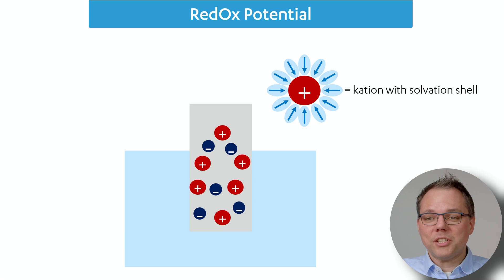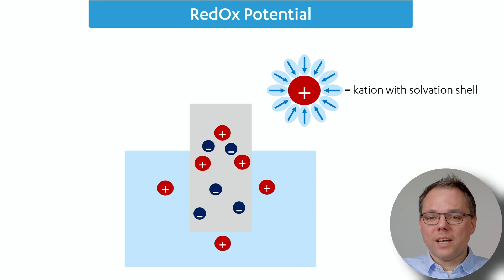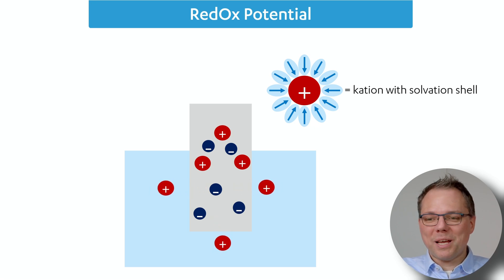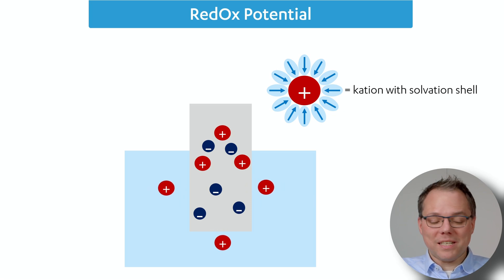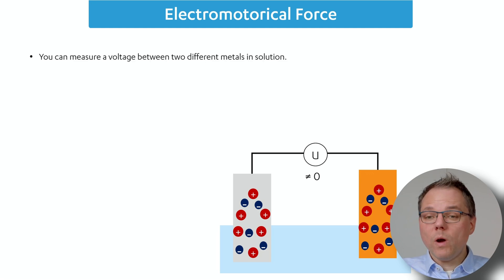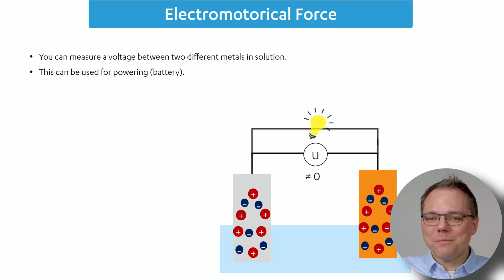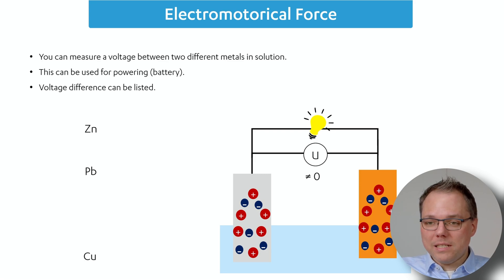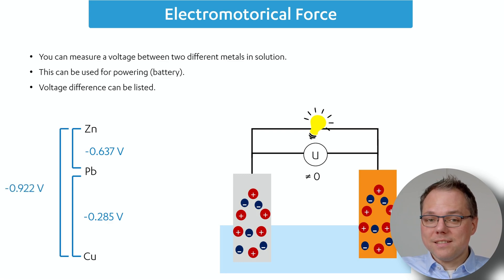What is the Redox Potential?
Lets dive into the Redox Potential with Dr. Lutz Stratmann.

Would you like more information about the Redox Potential: have a look at the PalmSens Knowledgebase

For an overview of PalmSens potentiostats that support Electrochemical Impedance Spectroscopy, please have a look

Transcript:
Hello everyone, we at PalmSens do electrochemistry every day. But sometimes it's still good to go back to fundamental terminology and just check what you know. Do you know what redox potential is? Well, if I look it up, it says it's the tendency for a species or molecule or maybe in a metal surface to take up or donate electrons. That's very abstract. Maybe let's look at an example. Let's immerse a metal sheet here in grey in this blue solution. What happens is the positive part of the atoms, the protons and neutrons, they go as positive particles into the solution. Why do they do that? Well, the water is forming a little cushion, a little shell around it, which is energetically very preferable. So while they do that, they leave behind the negatively charged electrons charging up the metal. That is then again attracting these positive particles who are now in the electric field of their own metal. So they come back, but then again there's the solvation pressure. So to go out and be surrounded by that nice shell from the water. And every metal is finding there a different equilibrium. It's a dynamic equilibrium, like most things in chemistry. So you end up with a specific charge for every metal. You can even see that for different metals that's different. Just take two different metal sheets and put them in the same solution. Now connect them via a voltmeter or maybe perform an open circuit potentiometry with your potentiostat. And you can see that the voltage difference between these two metals is not zero. What can we do with that? Well, for example, you could already run a light or something else with this, because you can use that potential difference for powering other devices, because it's basically a battery. You connect the two metals and electrons will start flowing from the metal that has more negative charge to the metal that has less negative charge. It goes from the more negative potential to the more positive potential. Now with scientists, we want to understand this, we want to categorize this, so we want to make lists of potential differences. And you can actually nicely make lists due to one property. The potential differences are additive. What does that mean? Well, if we have three different metals, and we metal between copper and lead, and between lead and zinc, the potential differences, we can actually calculate the potential difference between copper and zinc, because it's just the sum of the two other ones. Now we can make long lists with all these potential differences? No, we can do something better. We agree on a zero point, and we only have to list for each metal one potential. We have agreed, just as a convention, that the reduction of hydrogen is our zero point. And this way we can make long lists with all the different potentials. It does not only work for metals, also for other molecules. Now you know what the redox potential is. If you want to measure your redox potential, well, you can just use our potentiostats for open circuit potentiometry measurements. Any of our potentiostats can do that, even the very compact and small ones, like the Sensit Smart or the Sensit BT.

Chapters:
0:00 Introduction
0:16 What is the Redox Potential?
1:52 What can you do with the Redox Potential?
2:19 How to list the Redox Potential?
3:20 How to measure the redox potential?
3:38 Please subscribe to our YouTube channel and find us on LinkedIn